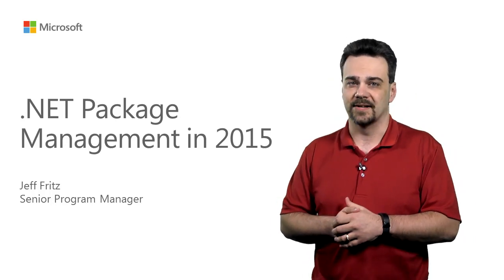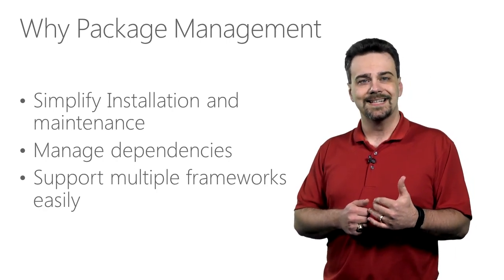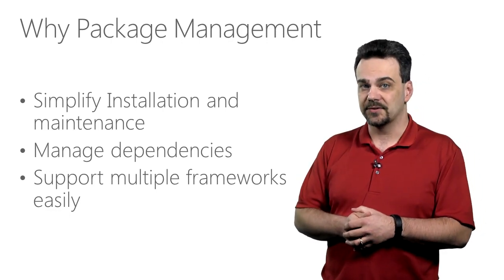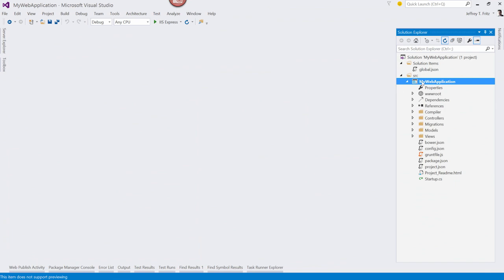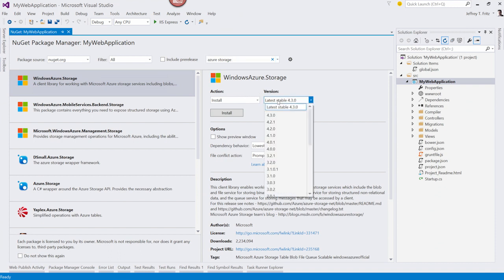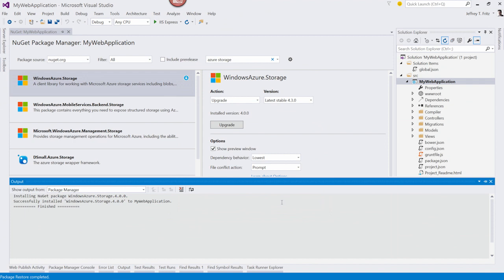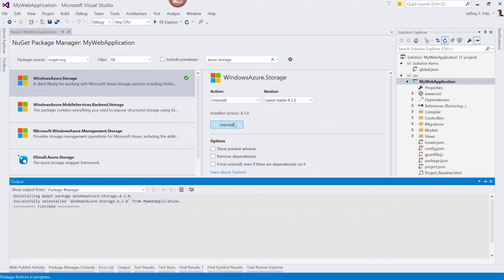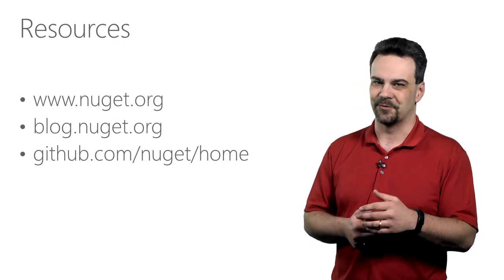.NET Package Management (NuGet) in Visual Studio 2015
With the evolution of the .NET framework in 2015 our package management resources for the .NET framework have also evolved.  In this video, we'll learn how to get started adding package references with the updated NuGet interface in Visual Studio 2015. We'll also learn how to upgrade out current packages and how to uninstall packages. You will also walk through compiling a package and submitting it to the newly revised NuGet gallery to share with the rest of the .NET community.